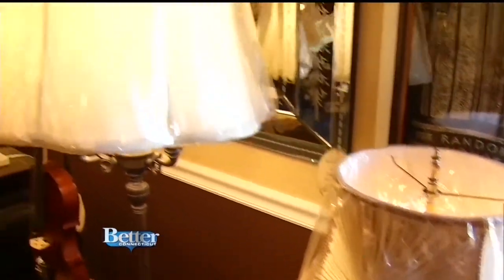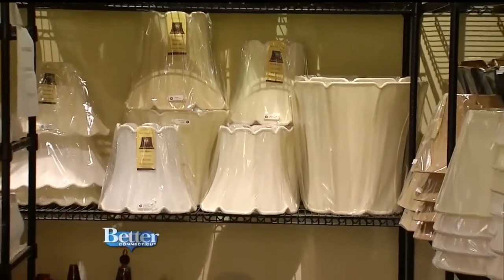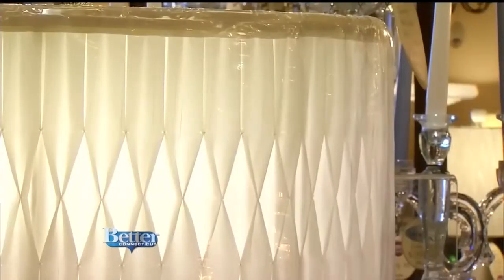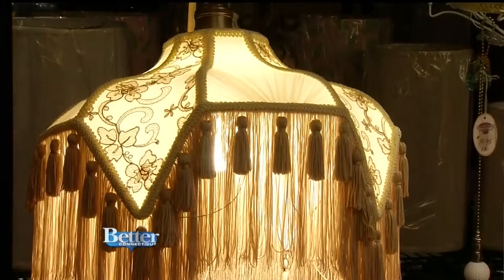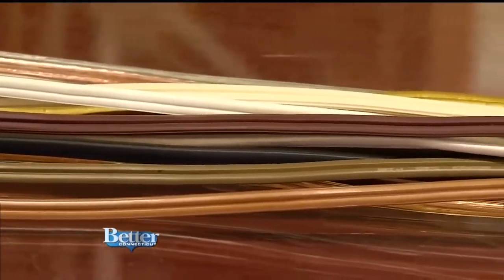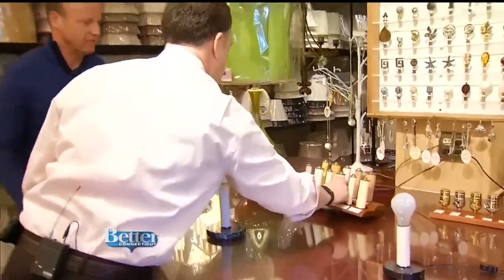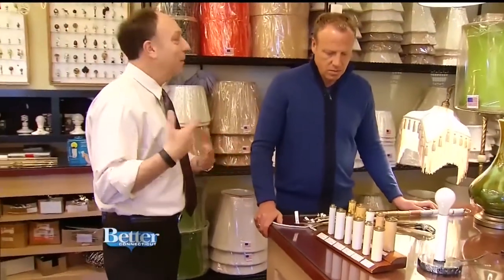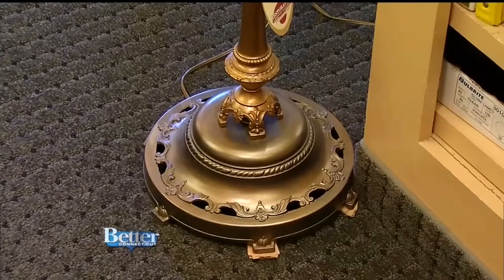CT Lighting: Over 1,000 Lamp Shades (BCT 3/15)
At Restoration Lighting Gallery there are over 1,000 lamp shades on display that can brighten up your home this Spring! Scot Haney of WFSB's Better Connecticut visits with Owner David Director about the great styles and sections available.